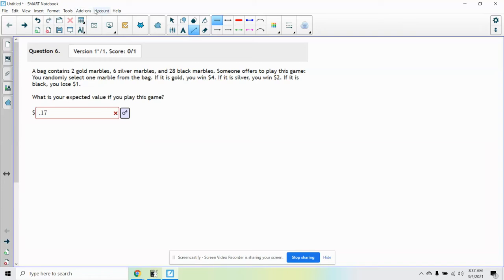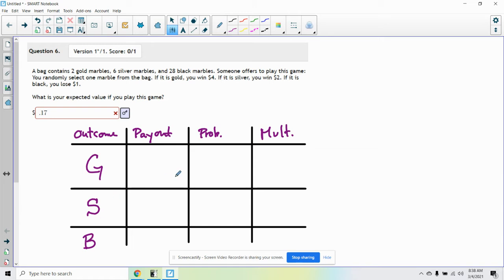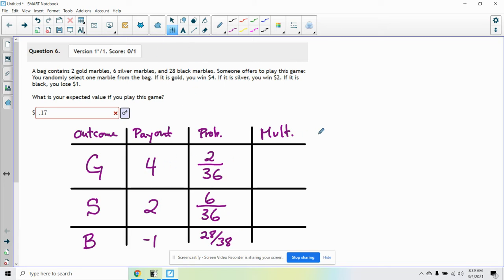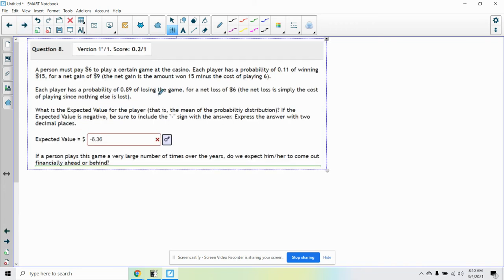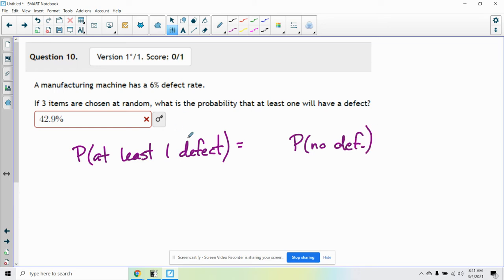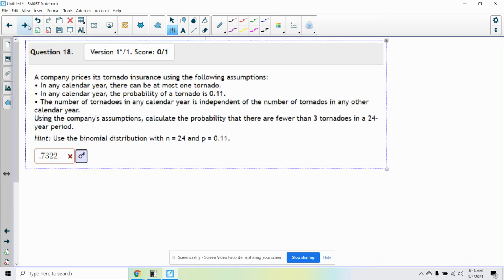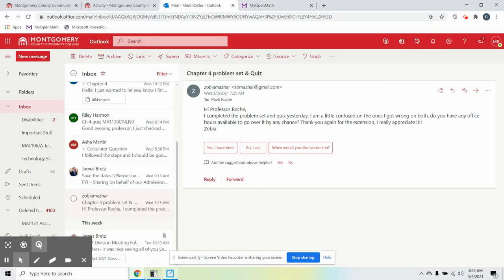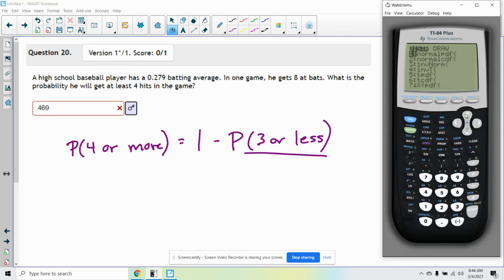MAT130/131: Chapter 4 - Random Examples